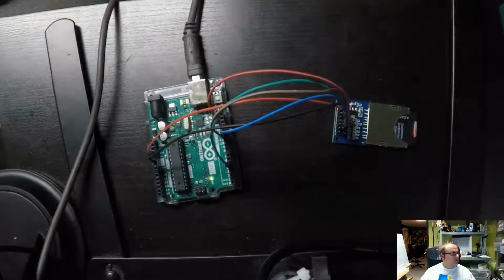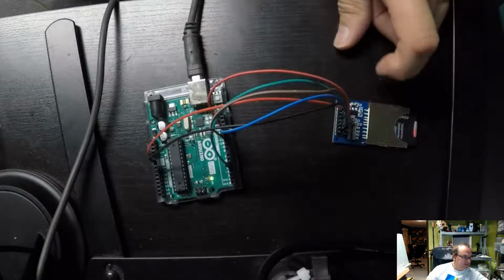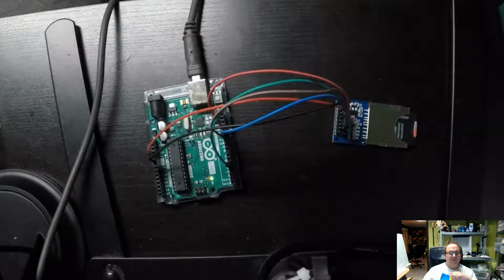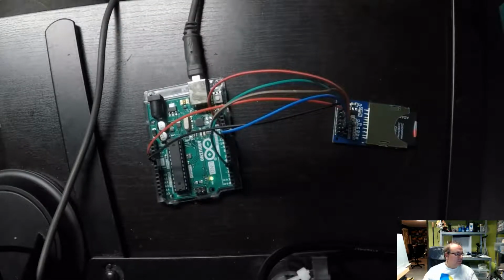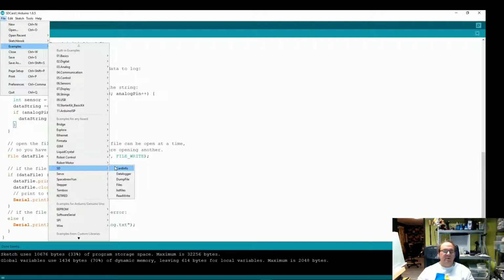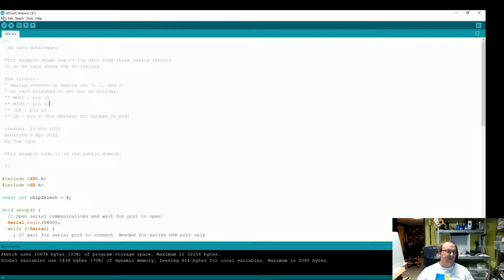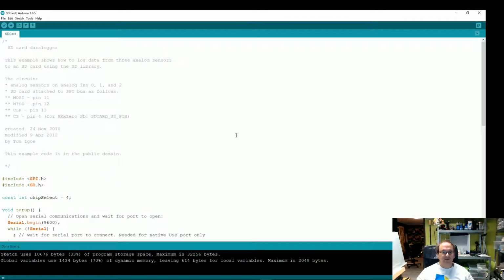Arduino SD card reader testing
Twitter TheTechRabbit
Instagram thetechrabbit